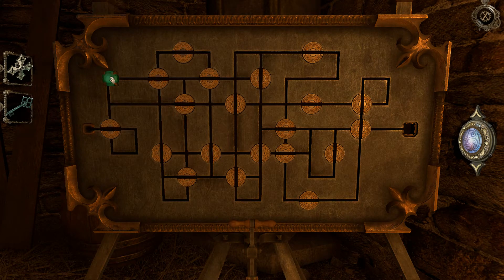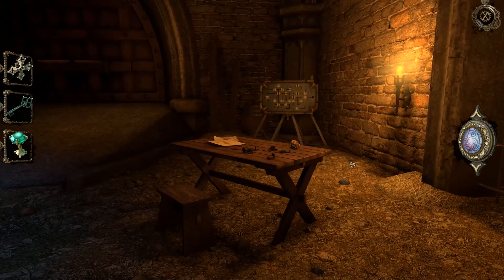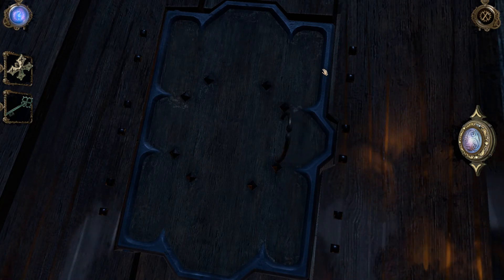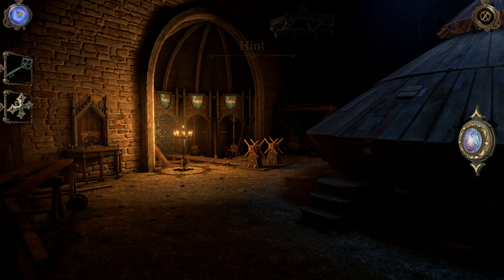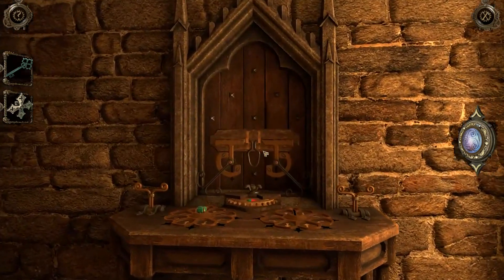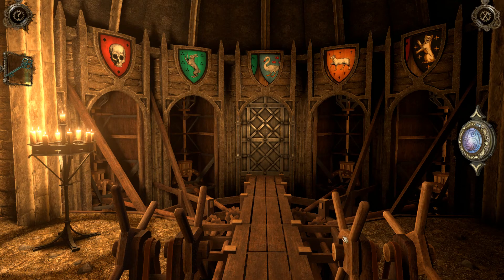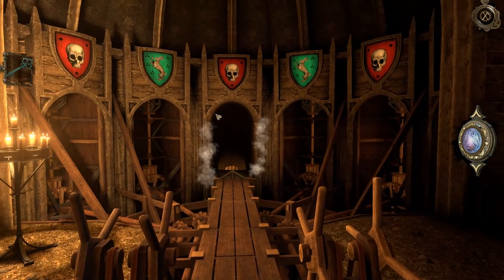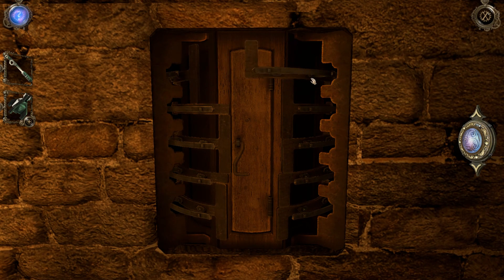Let's Play The House of Da Vinci - 8 - War Machine of Confusion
Description:

You are Da Vinci’s most promising apprentice. Your master, Leonardo, has disappeared. You have no idea where he’s gone or what has happened. So you begin your quest, your search for the truth. However, Leonardo's workshop is full of puzzles, inventions, escape mechanisms and objects hidden in all corners of beautifully decorated rooms. You’ll need to use all of your brain cells to find out what’s really going on!
We’ve applied our own imagination to the story of the world’s greatest inventor, Leonardo da Vinci, providing players with unique special abilities throughout gameplay. We allow you to warp back into your early days as a young apprentice, exploring the 16th century world around you, peeking into Leonardo’s mechanisms, puzzles and devices, as you eventually become powerful enough to control time itself and learn the secrets hidden in the past.

Many challenging puzzles are inspired by Leonardo Da Vinci's real inventions and ideas. Mysterious locations were created based on original artworks and the wonderful Florence, Italy of 1506.